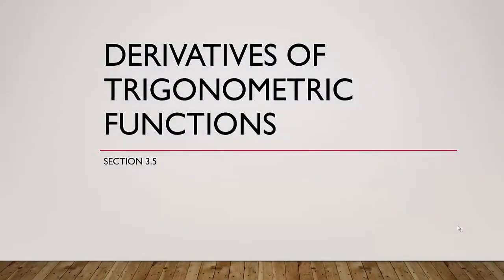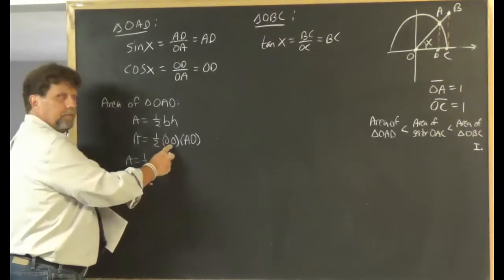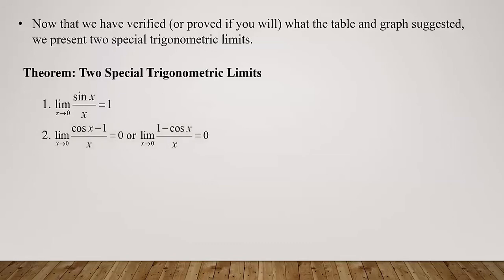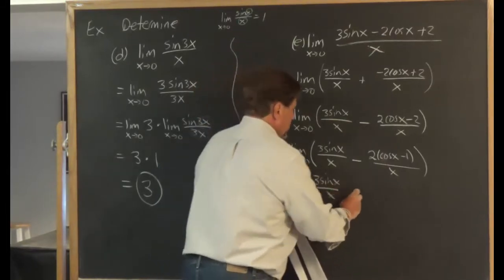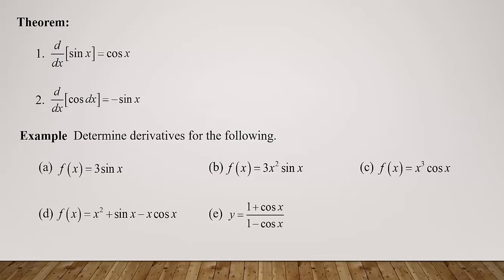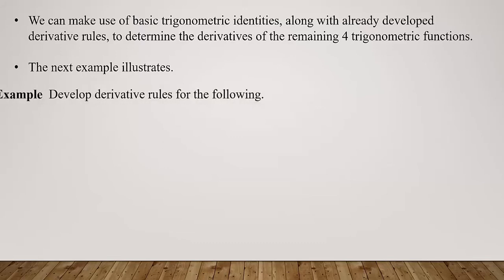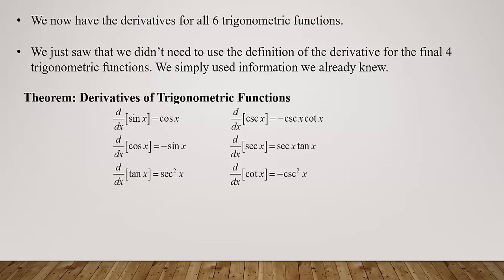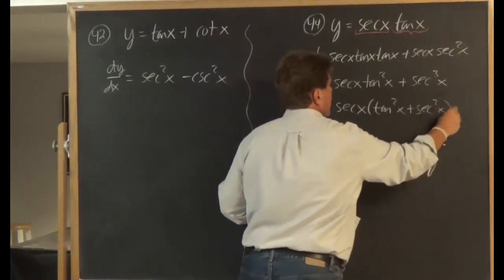Derivatives of Trigonometric Functions